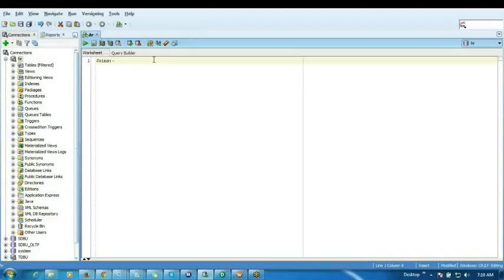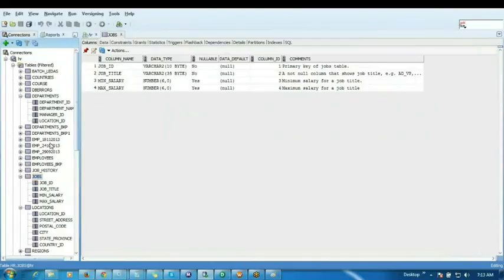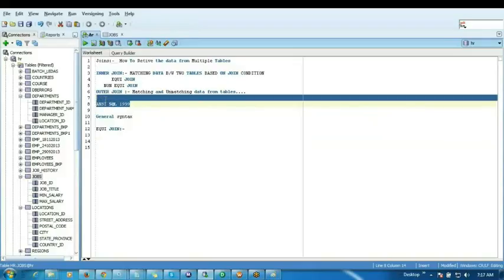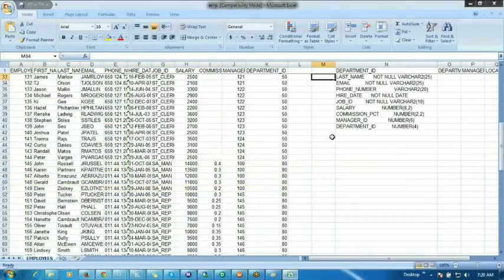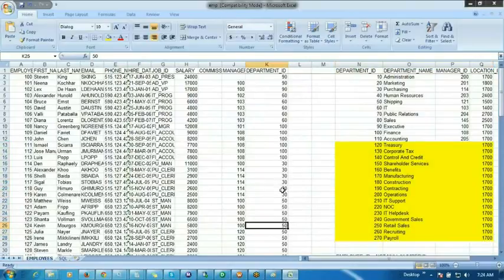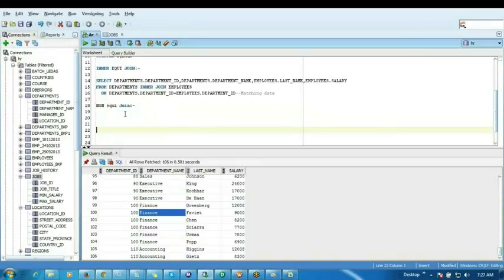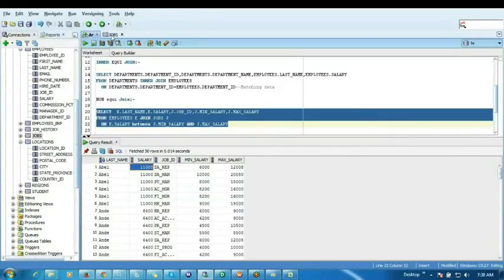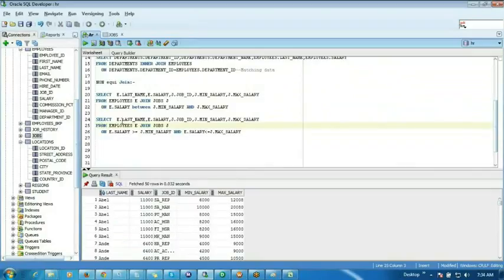chapter05,part 1-How to create INNER JOINS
Oracle 11g Online training at TekClasses.com gives the in-depth knowledge on real-time work experience. Oracle Database is also be defined as RDBMS, it's an Object-relational data base management system which developed by Oracle Corporation. Oracle 11g is the latest and most refined database system. It enables sophisticated applications, high-speed transactions and higher business selections. Information will be accessed through SQL from the database and Oracle is not any exception. PL/SQL is the procedural language extension to the SQL. There is no other way to access the information from within the program and the SQL is often embedded in PL/SQL programs.